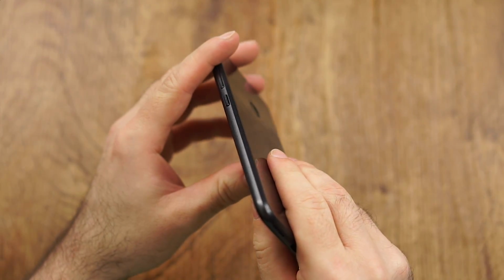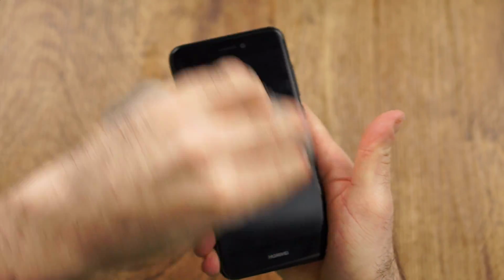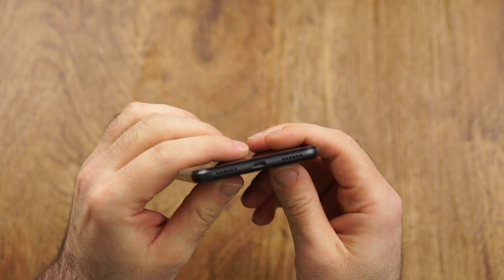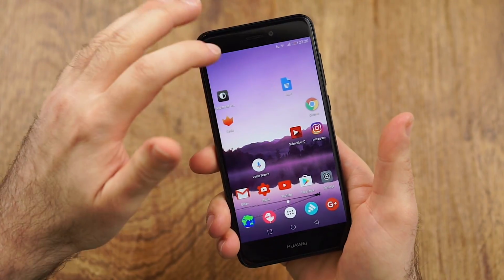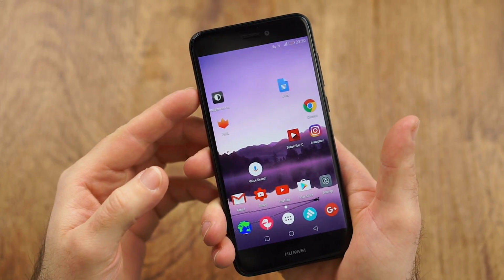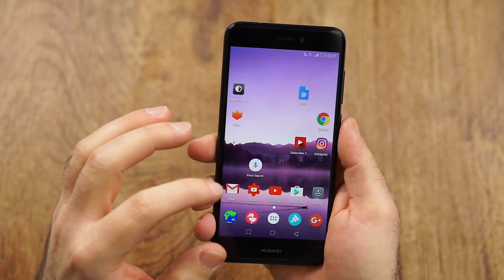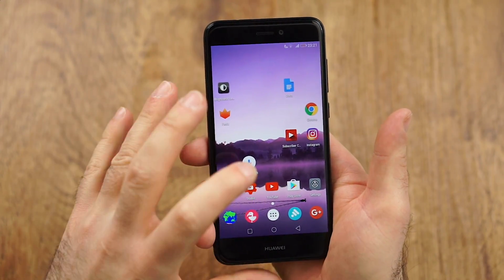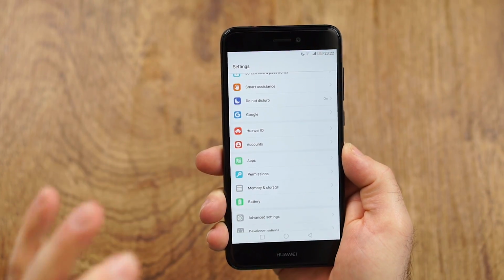Huawei P8 Lite 2017 Preview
Preview: Huawei P8 Lite 2017